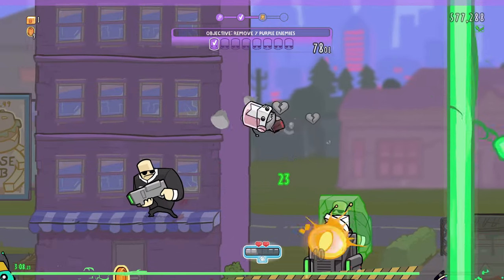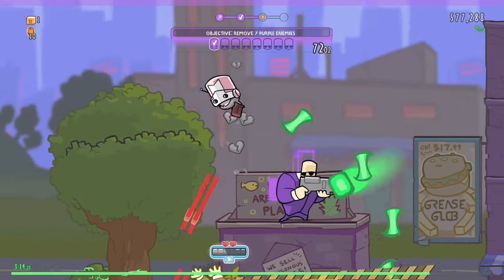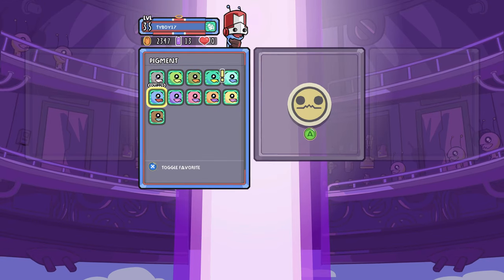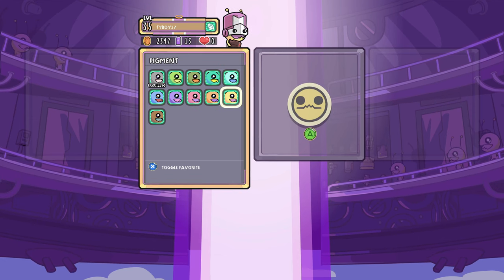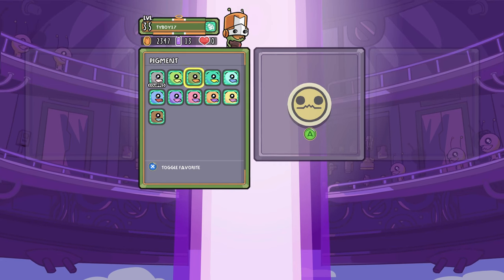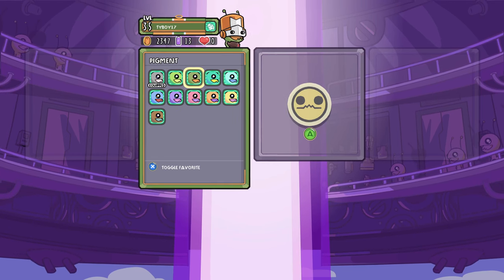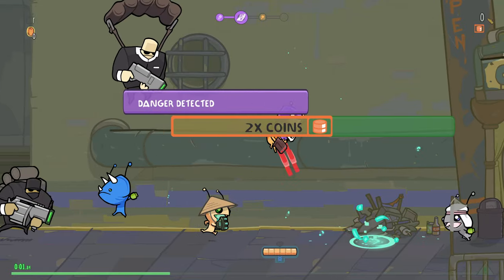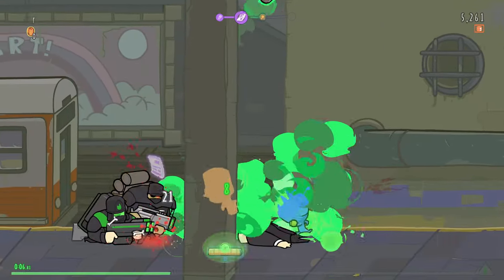Castle Crashers In Alien Hominid Invasion?!?!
The Behemoth decided to give the Castle Crashers game some love in Alien Hominid Invasion by adding the Knight helmet into the game.